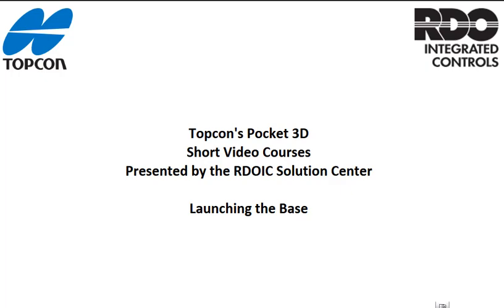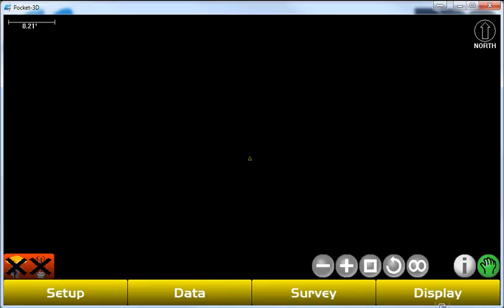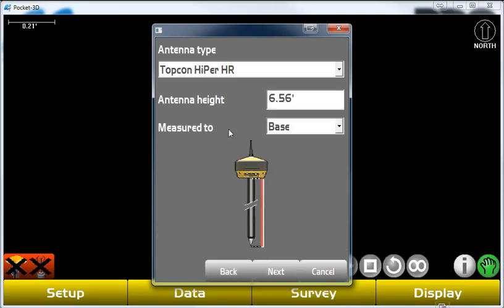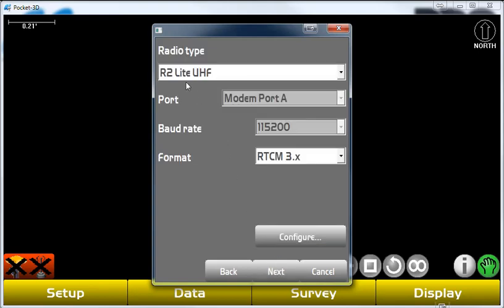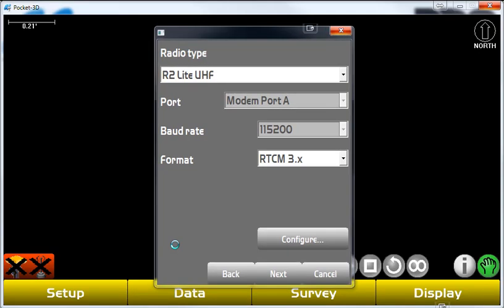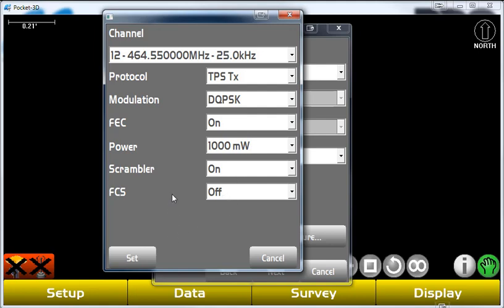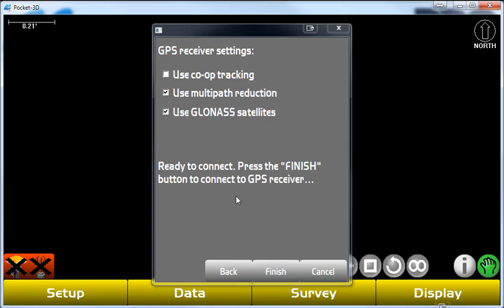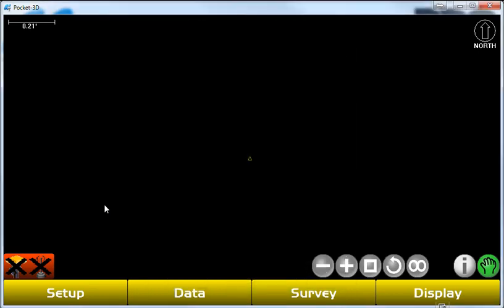Launching a GPS Base Station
How to launch a GPS base Hiper HR using Topcon Pocket3d